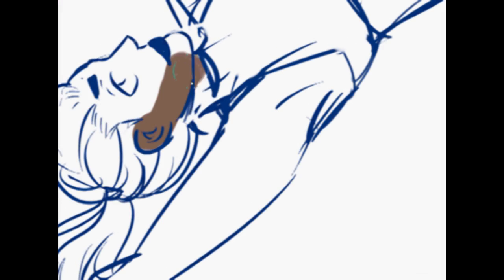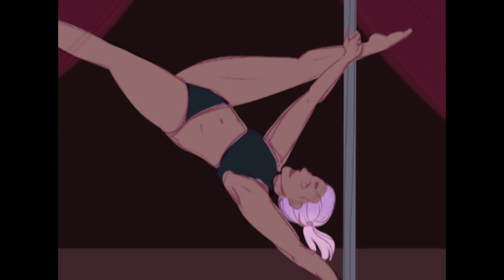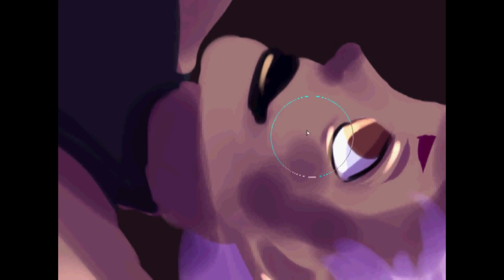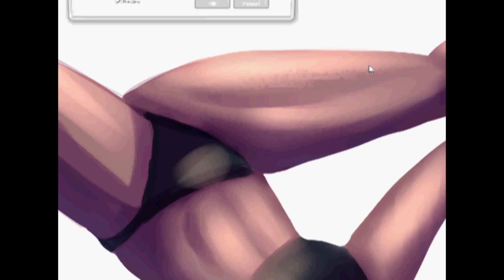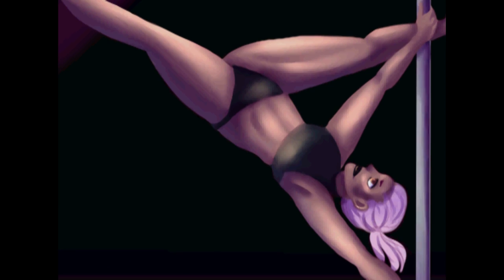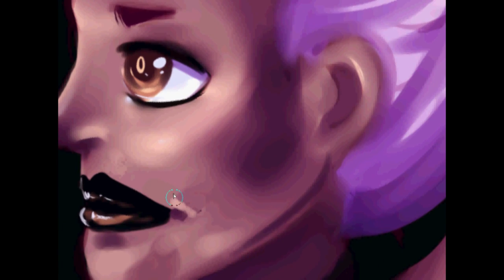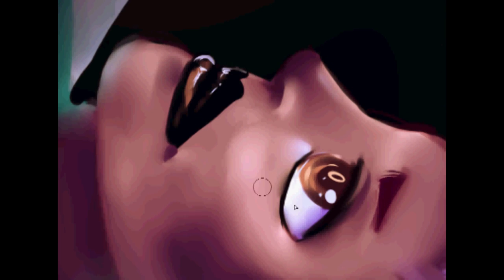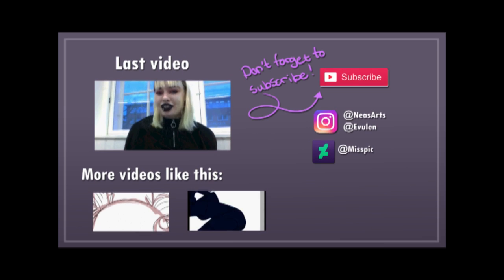Pole dancing [Draw With me!]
This speedpaint is speeded up 250% and I used Premiere pro to edit this clip.